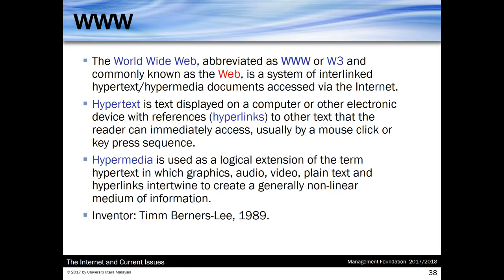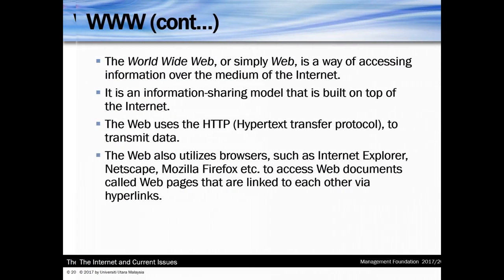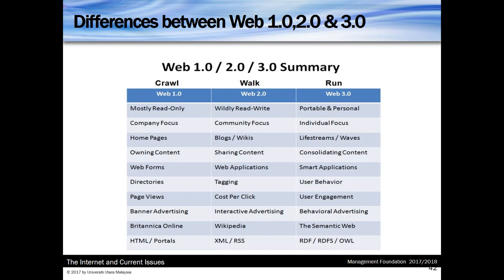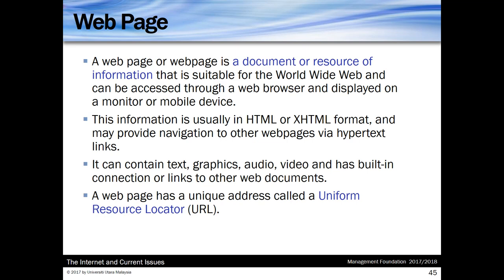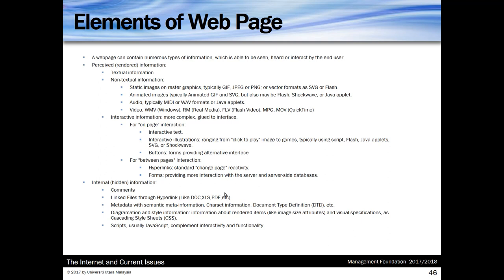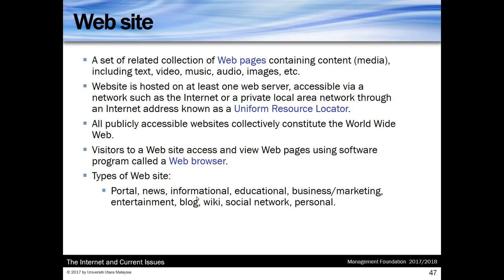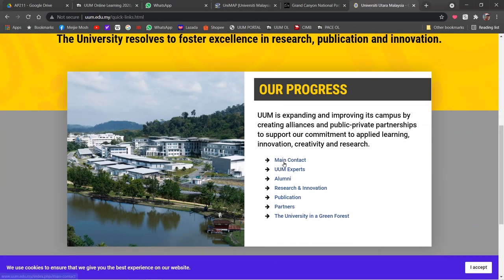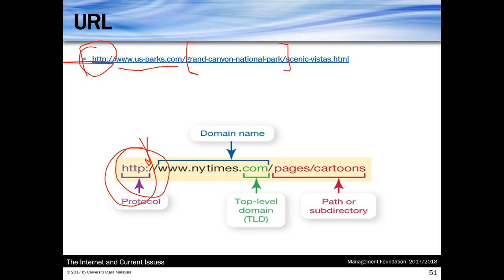World Wide Web